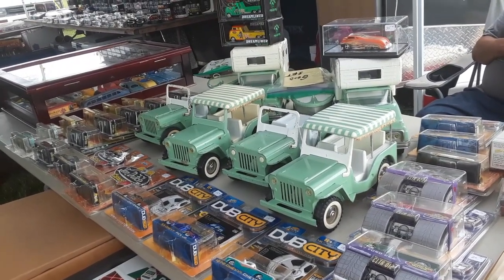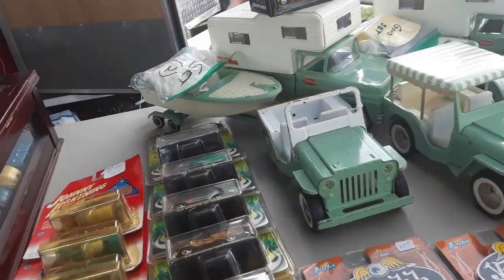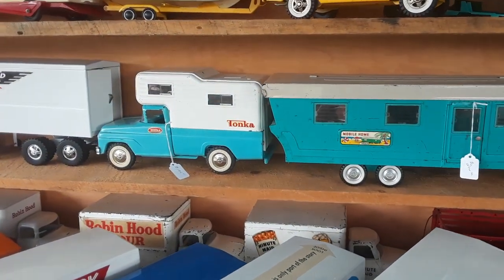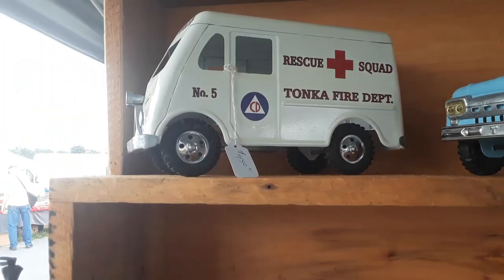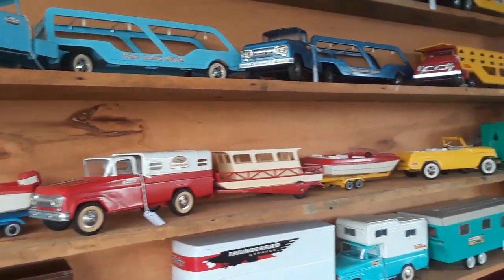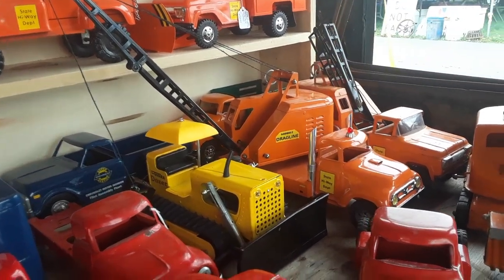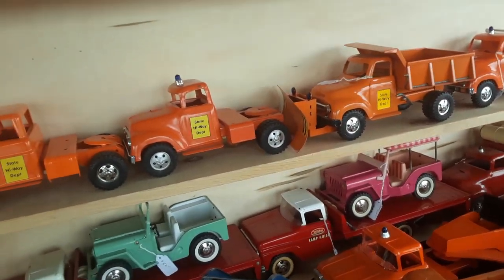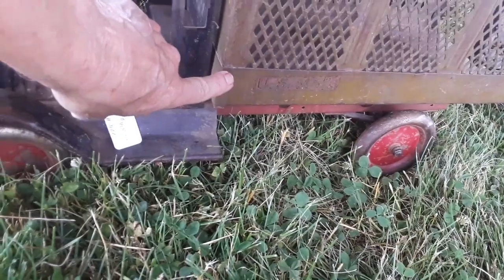The Toy Trucks You Always Wanted,Gerald's Tonka Trucks and Jeeps At the 2020 Spring Carlisle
Remember all of those, cool, metal Tonka trucks and Jeeps you had alway wanted? Here they are!!! What was YOUR favorite car, Jeep or truck???